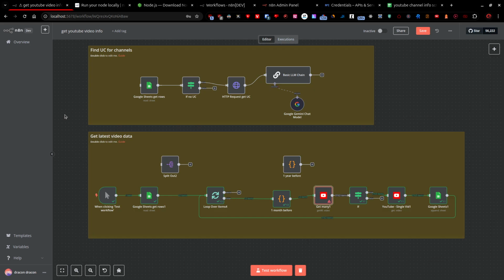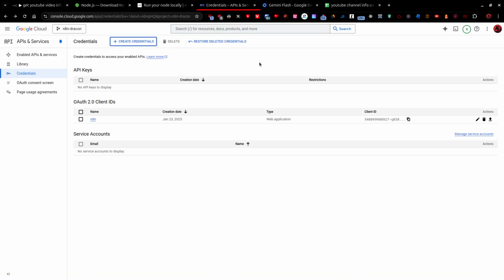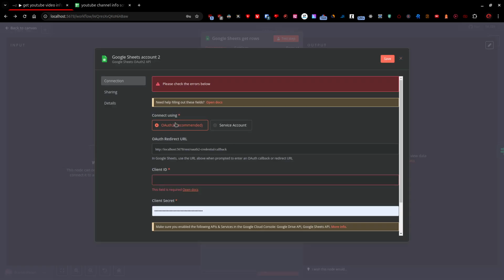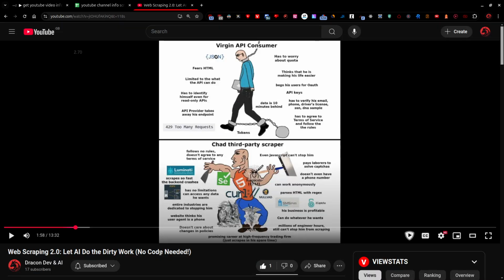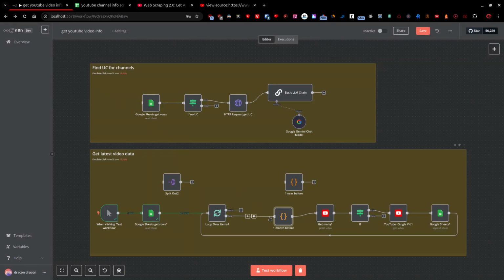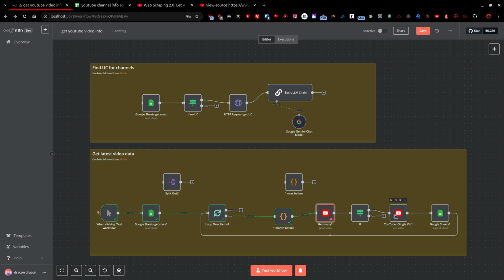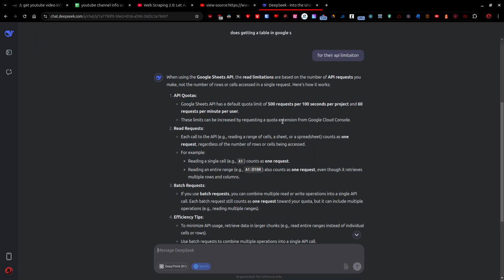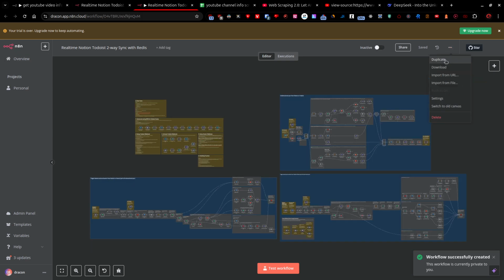Automate YouTube Data to Google Sheets with n8n (No Code!)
n8n is a pretty cool low-code, possibly no-code, tool for automation. You can run it locally, host it yourself, or use their plans. This open-source project with 56,000 stars allows you to create automations by visually dragging and dropping boxes - kind of like a visual coder. Dive into how to setup n8n locally, connect to Google Sheets and YouTube APIs, and even leverage AI to parse HTML for unique channel IDs! Discover how to use n8n to gather channel information and videos, including their titles, view counts, and more, then export that to Google Sheets. Learn about API rate limits and best practices for building stable automations.

Favorite book